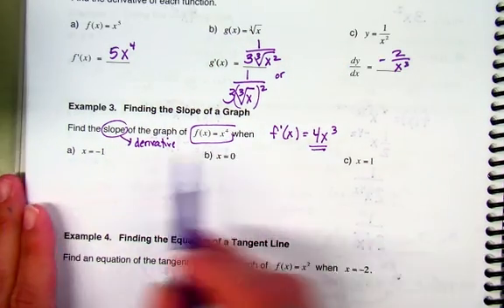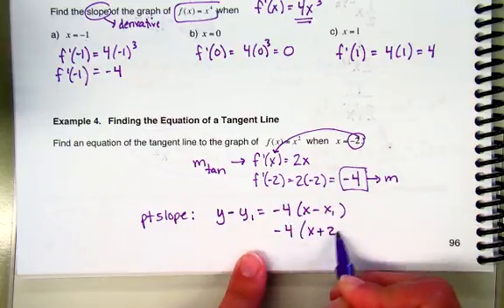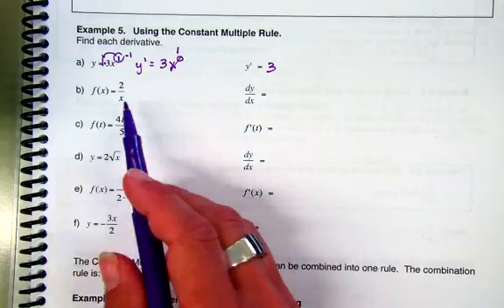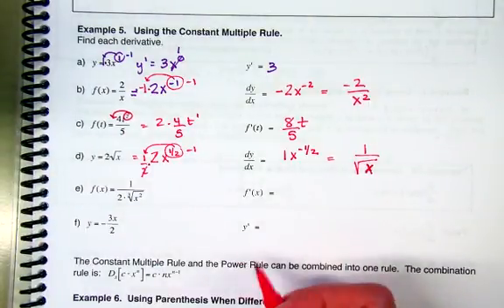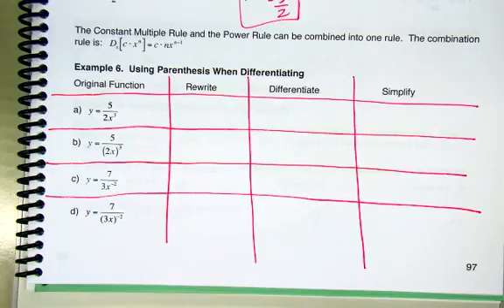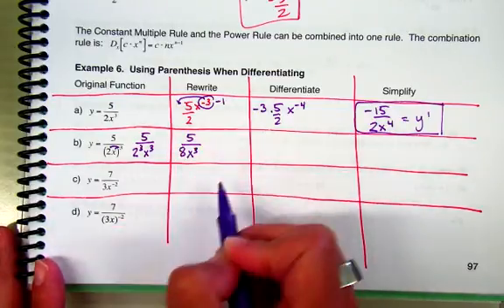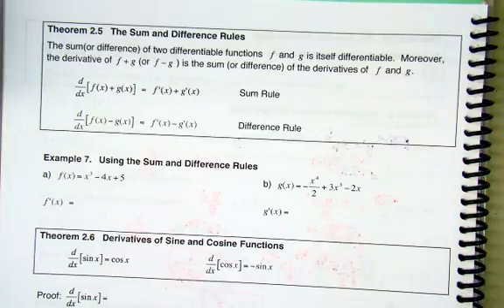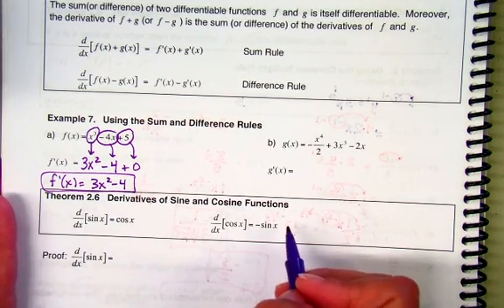Notes 2 2 part 2